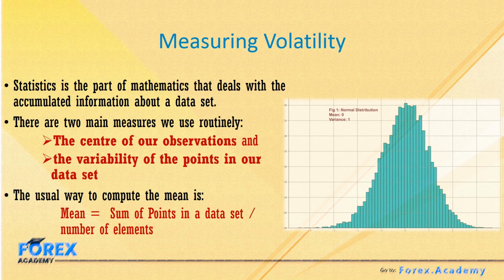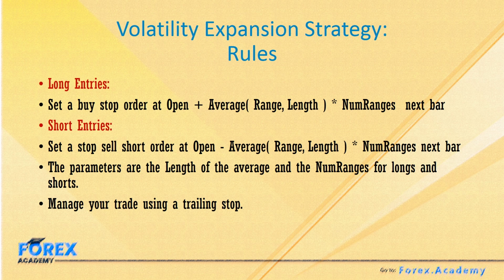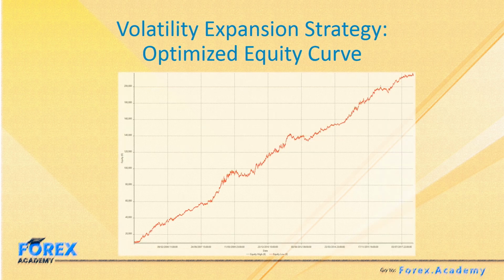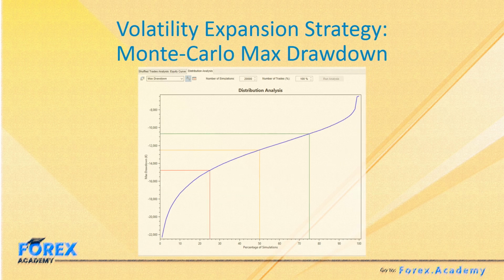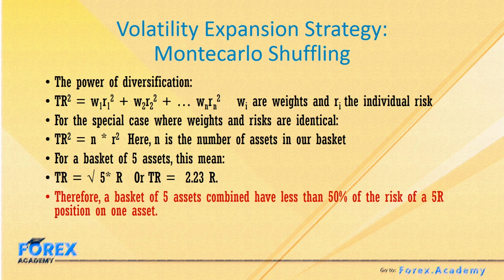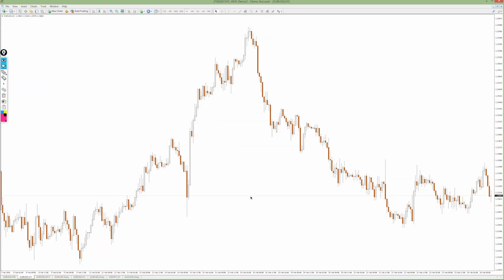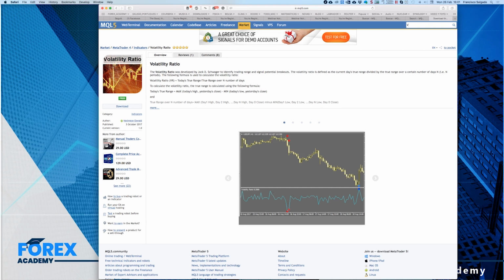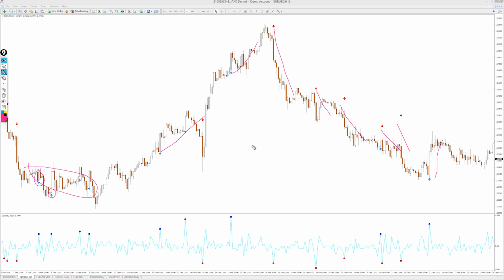Volatility Exoansion Strategy